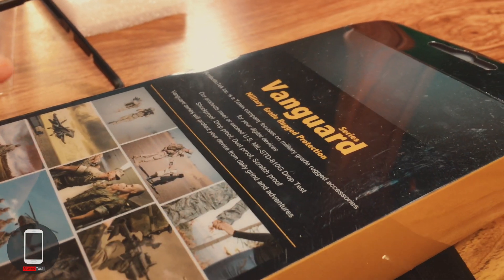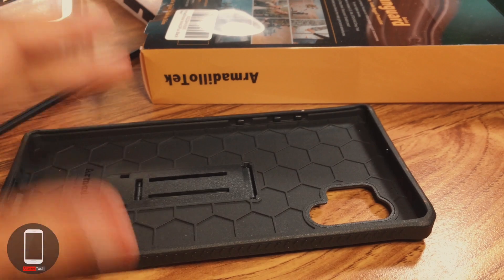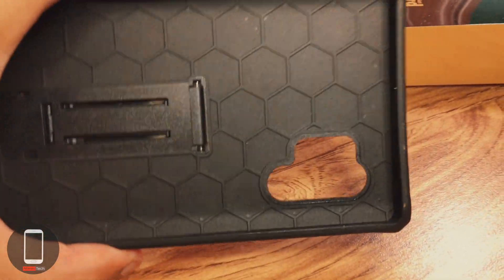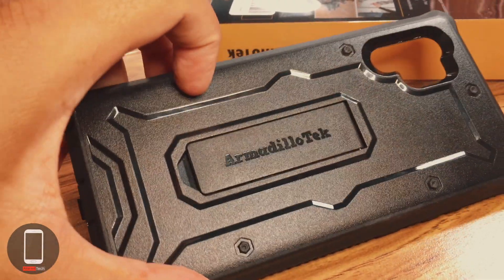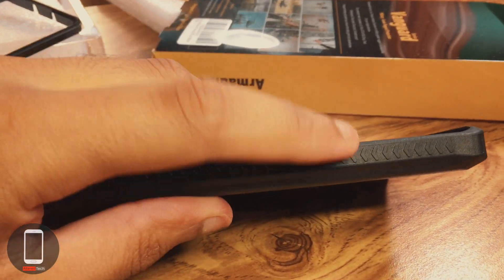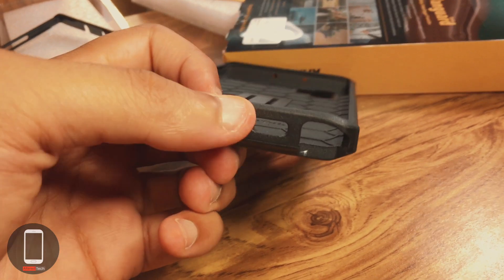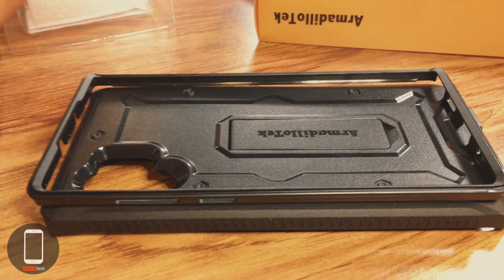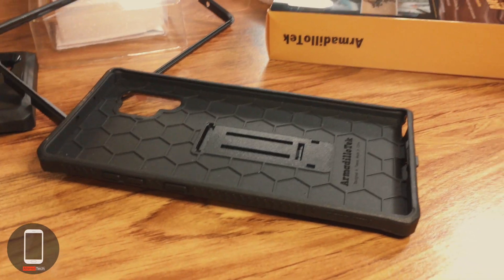Vanguard ArmadilloTek Case for the Note 10 and 10 Plus First Impressions!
Here are the reasons why I went with the Vanguard ArmadilloTek case for the Galaxy Note 10 and 10 Plus and what I think about it so far.